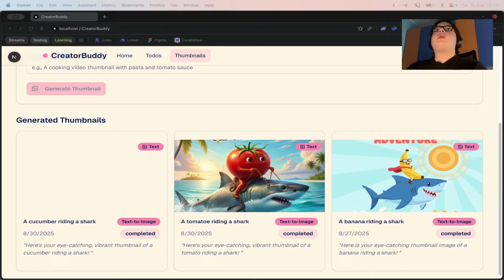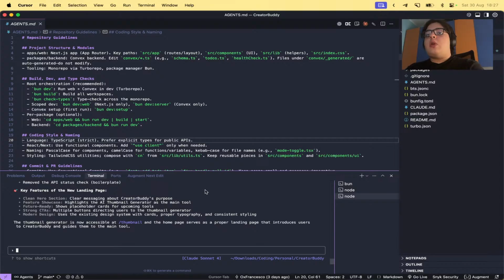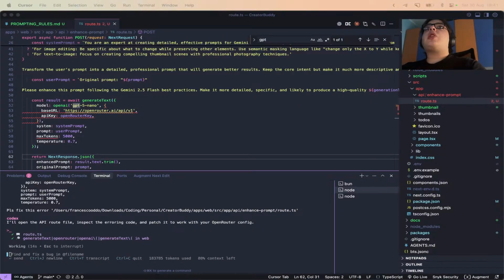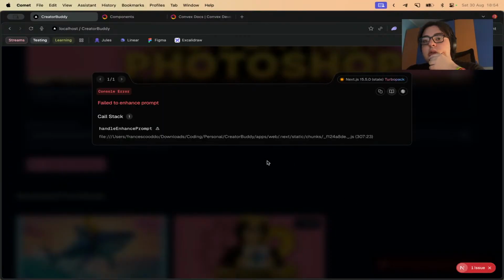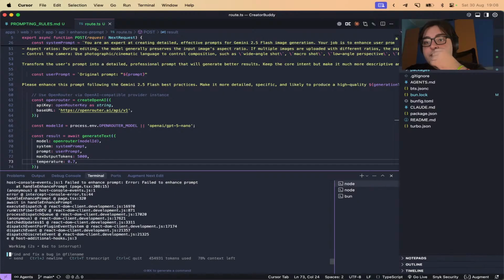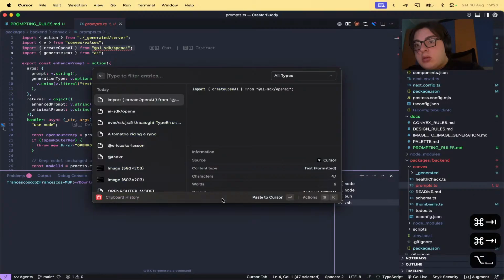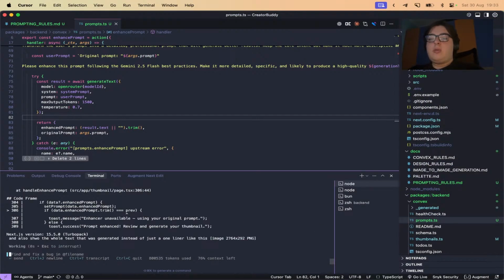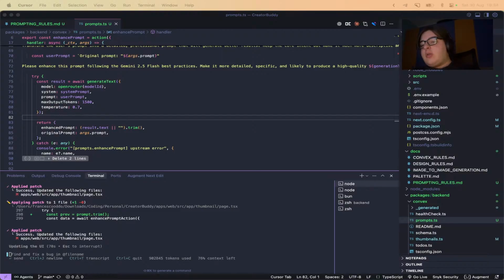VibeCoding a YT Thumbnail Generator w/ the new Nano Banana Model pt2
VibeCoding a YT Thumbnail Generator w/ the new Nano Banana,  @aisdk,  @convex_dev, Openai Codex - Weekend Chill